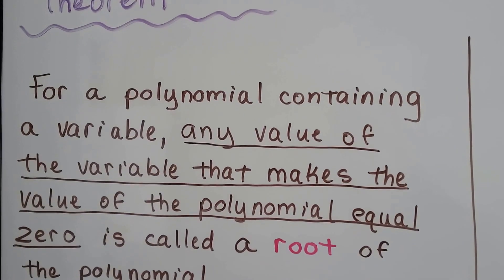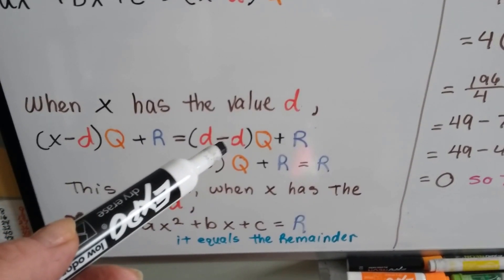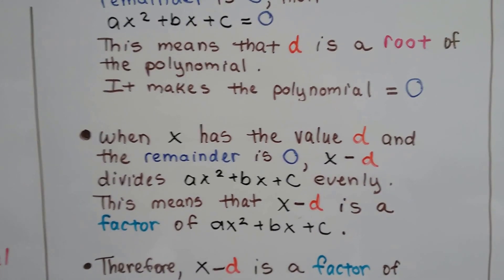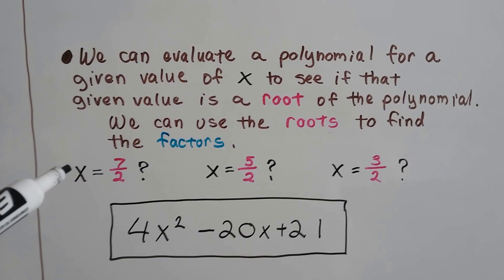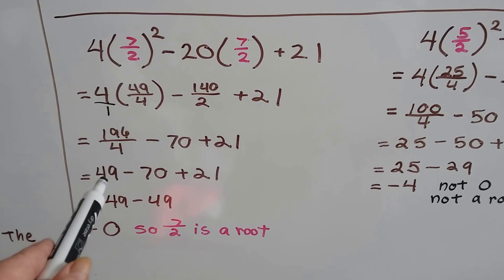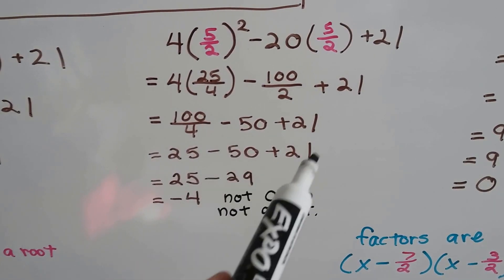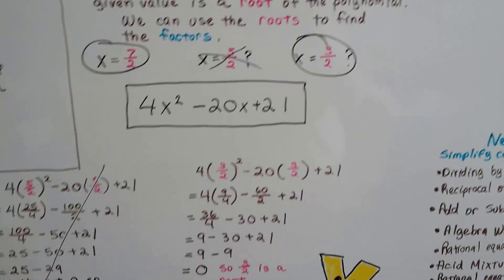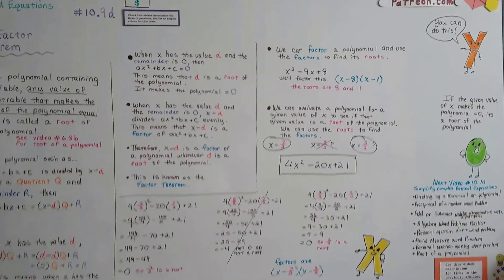Algebra I #10.9d, The Factor Theorem for polynomials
A detailed explanation of the Factor Theorem and how we can use the factors of a polynomial to find it's roots, or how to use the roots of a polynomial to find it's factors.   #10.9d

Algebra I #10.5e,
Subtract rational expressions using LCM for UNLIKE denominators